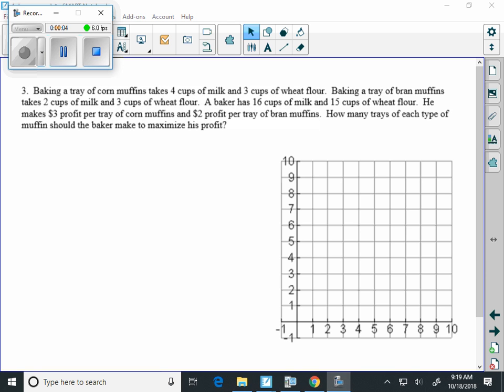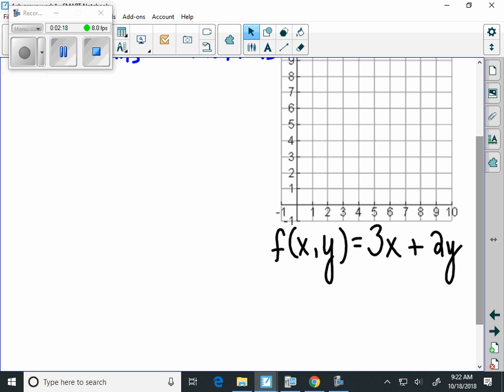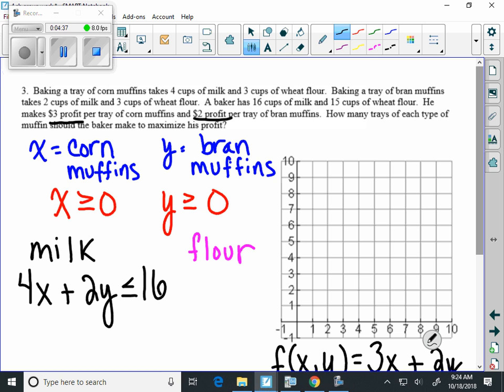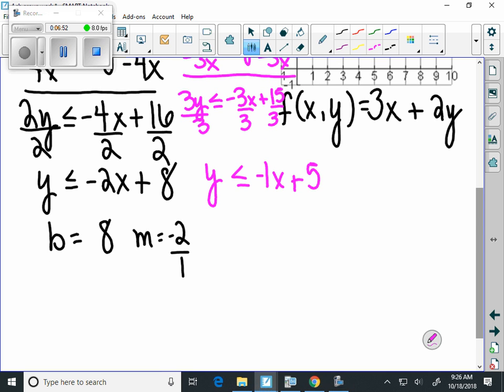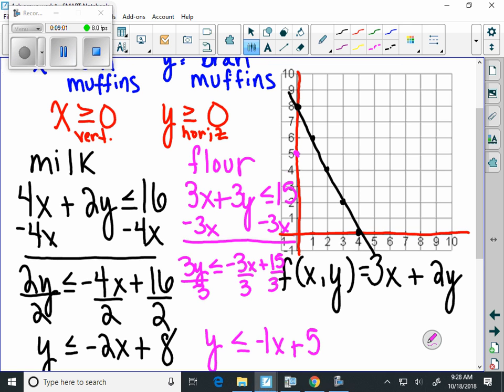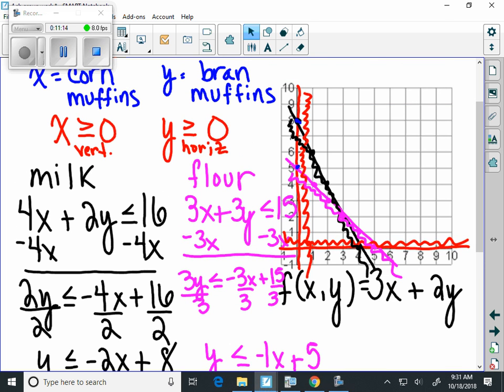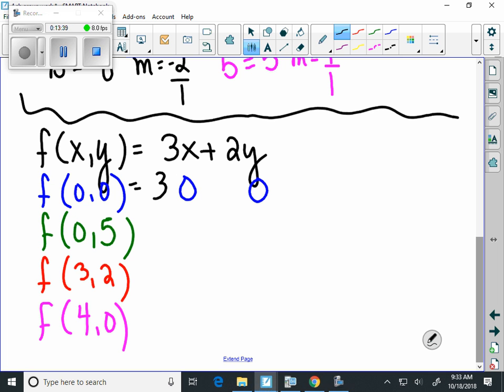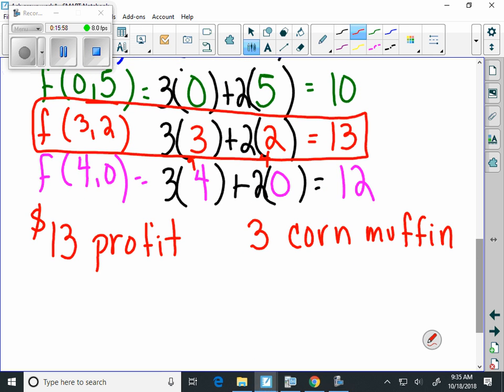a2 notes groupwork question 3